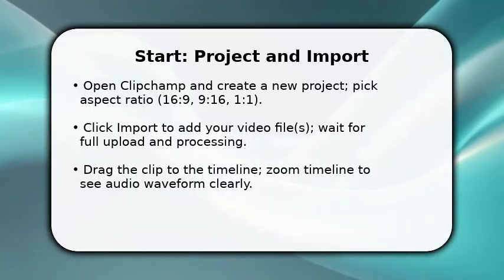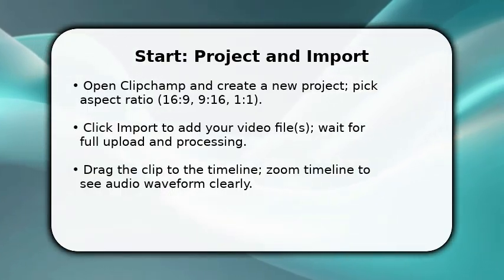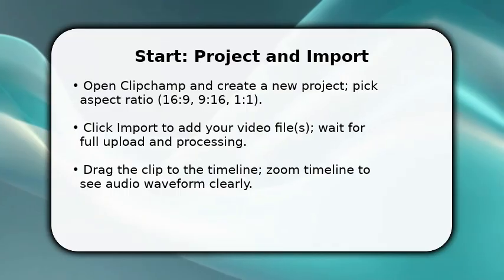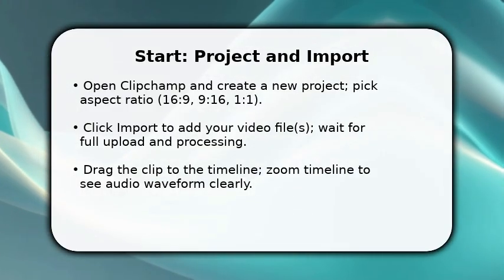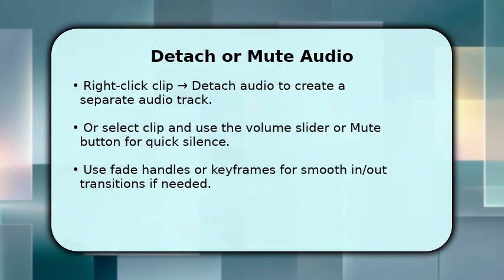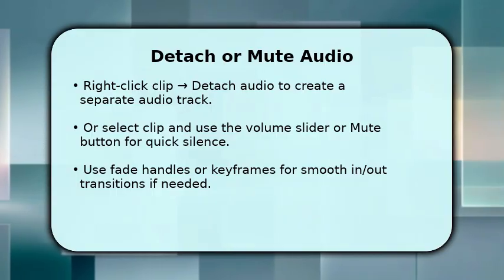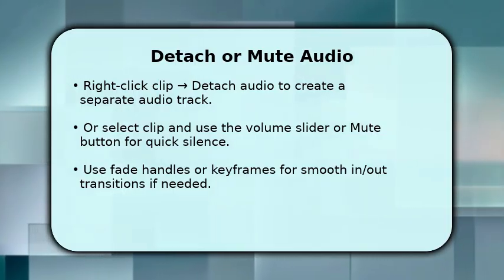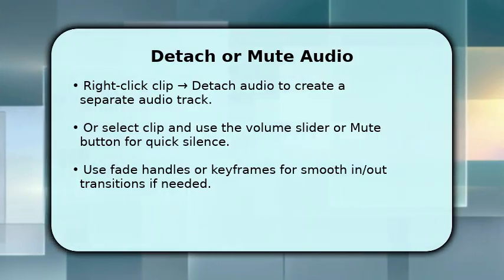How to Remove Audio from Video in Clipchamp (full Guide)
Learn the step-by extricate audio from video using Clipchamp with our comprehensive guide. Discover techniques for silent videos, essential tips and tricks to master this editing skill.

how to remove audio, Clipchamp tutorial, video without sound, audio extraction in clips, silent video creation, clipediting skills, using Clipchamp for silent videos, guide on removing audio from video, step-by-step removal of sound with Clipchamp, Clipchamp silence technique